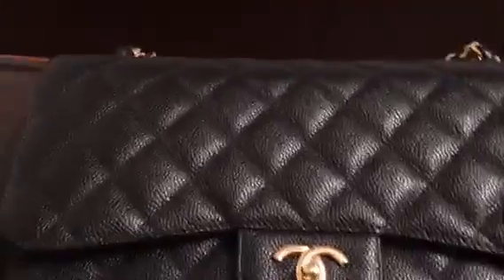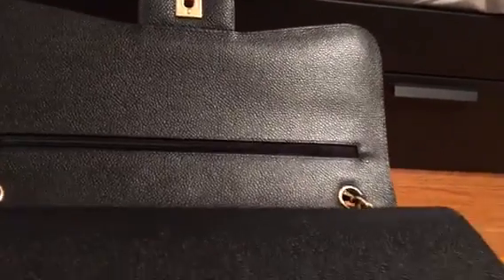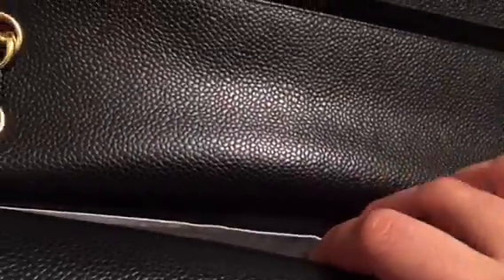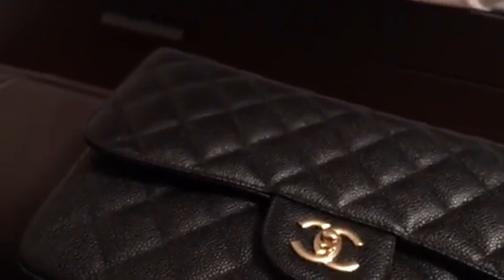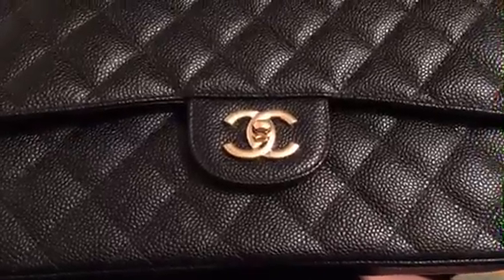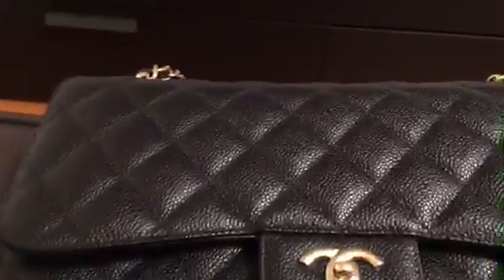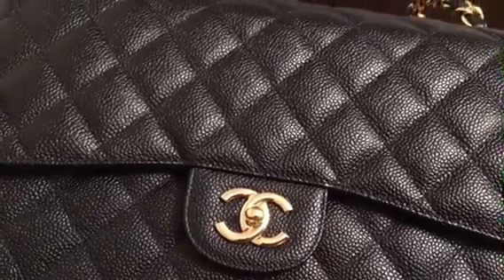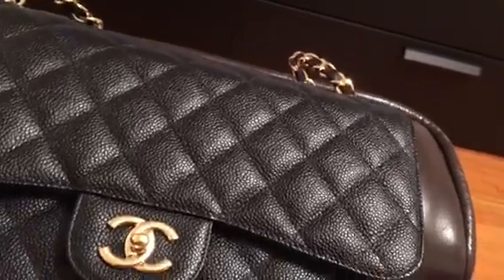2015 Chanel jumbo classic flap bag review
a review of this bag. it is great. please enjoy.